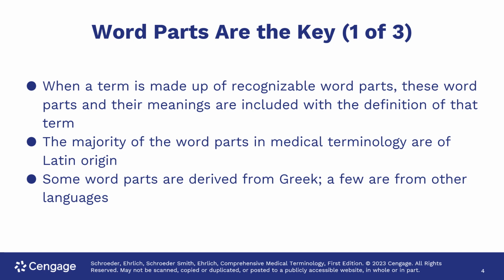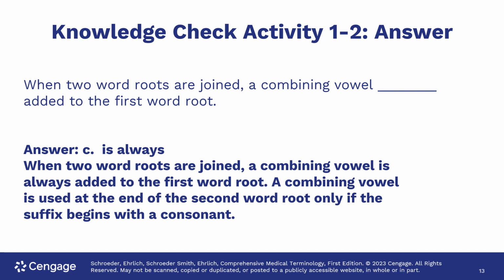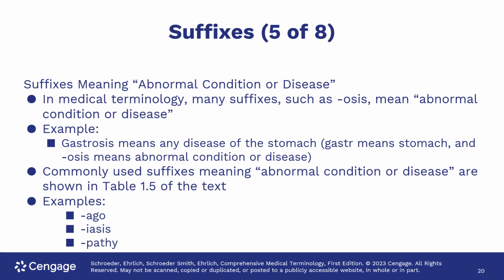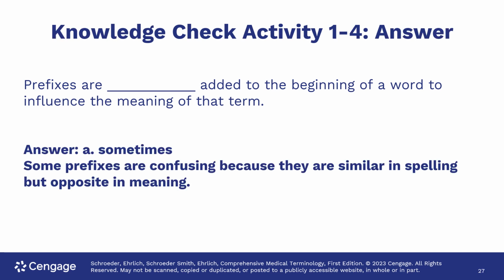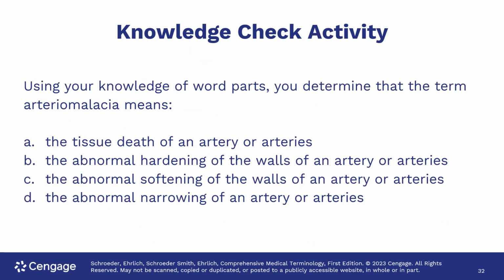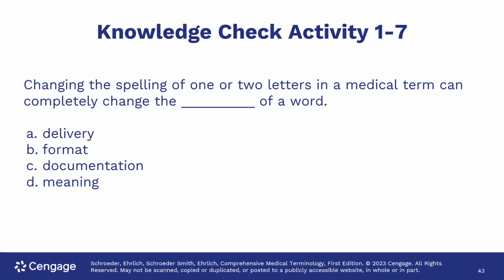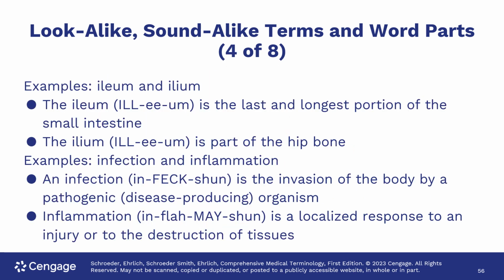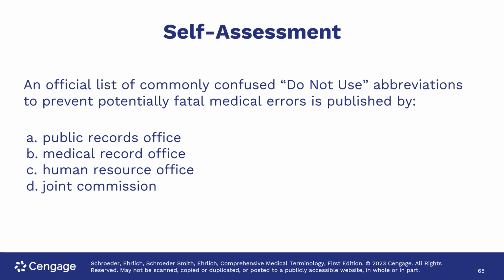Ch 1 Intro to Medi Term Schroeder